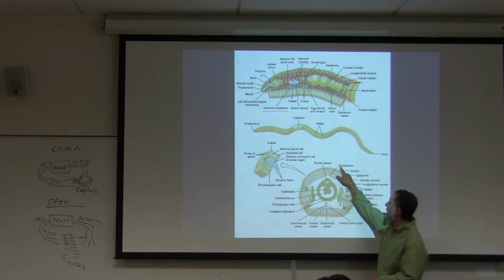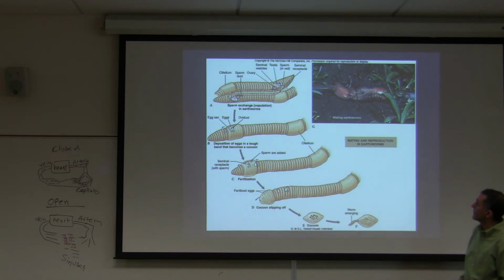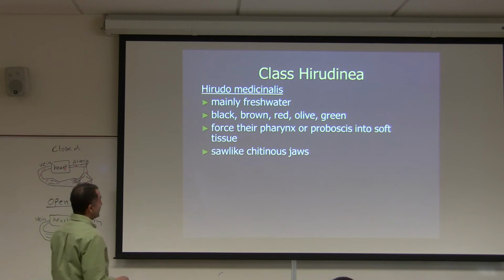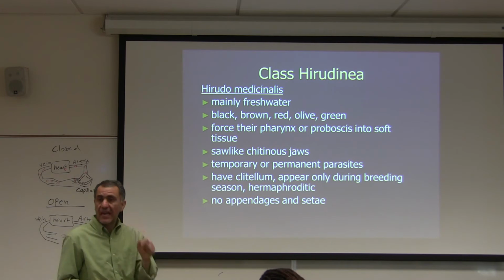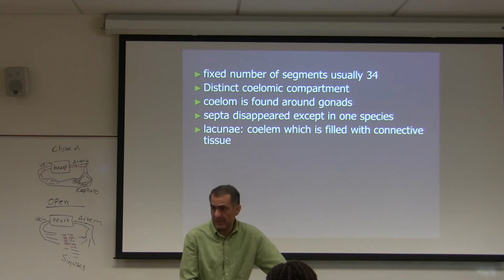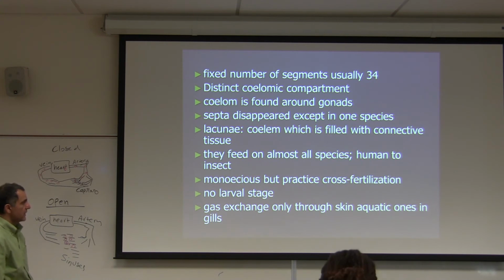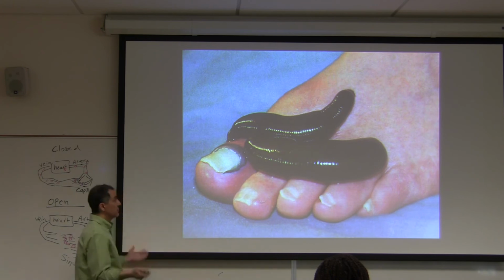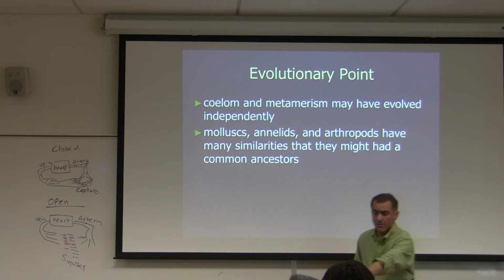Amir Annelids 2